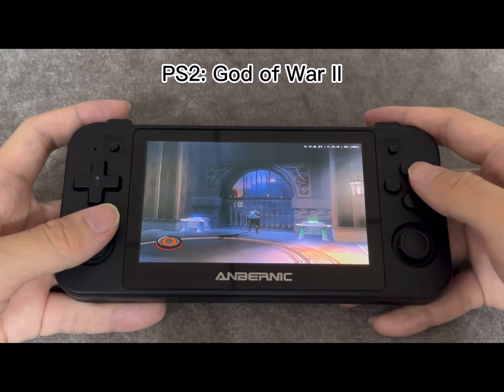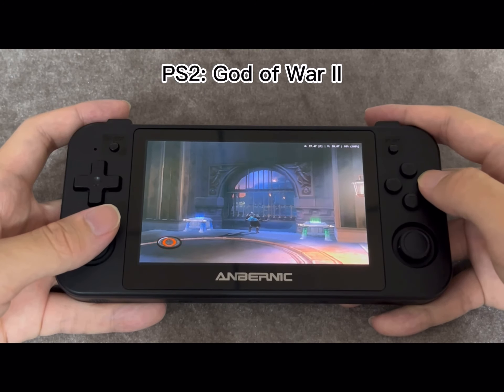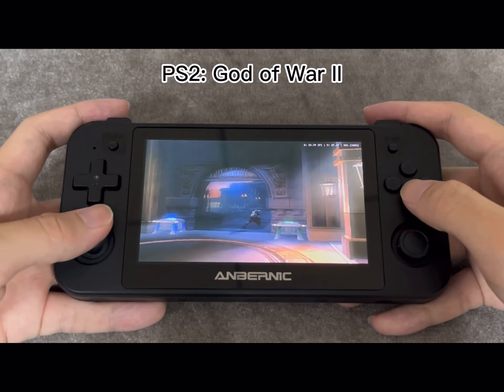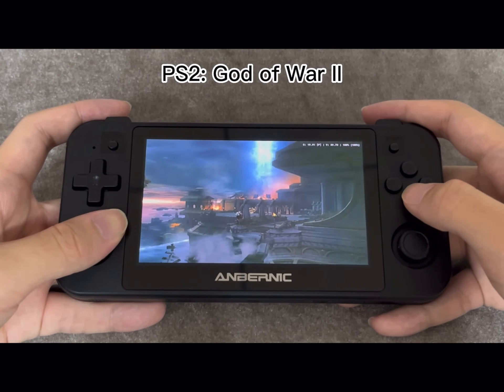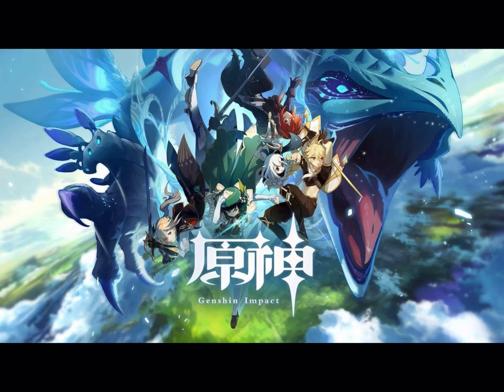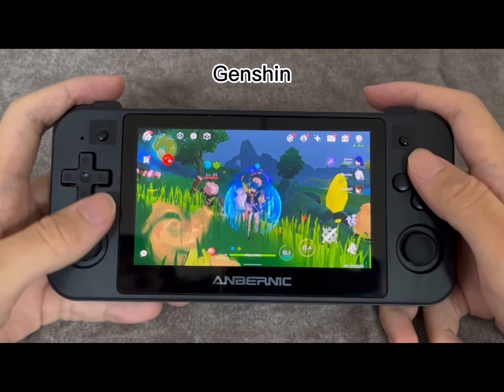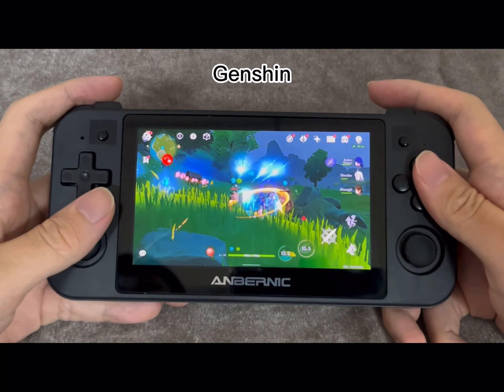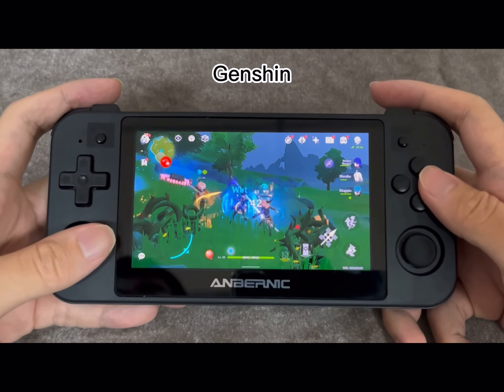New Anbernic RG505 - first look - gameplay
First look at the new handheld for Anbernic the RG505 on first glance it’s definitely going back to its roots on style and look of previous devices…not a bad thing in my opinion…but only time will tell when it’s in the hand 16:9 screen I think it will be 5.5 inch screen definitely a android handheld not sure about anything els at this point but love to know your thoughts?

My points will be battery life as the RG552 is shockingly bad to the point I can’t even recommend it it’s that poor.